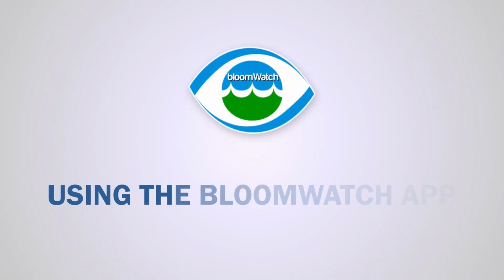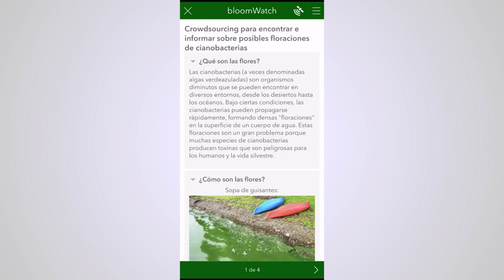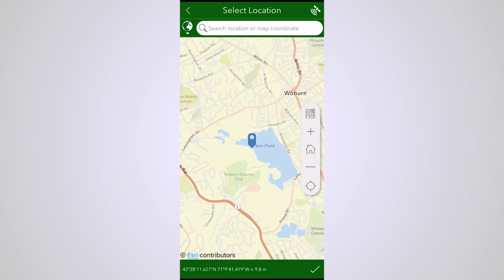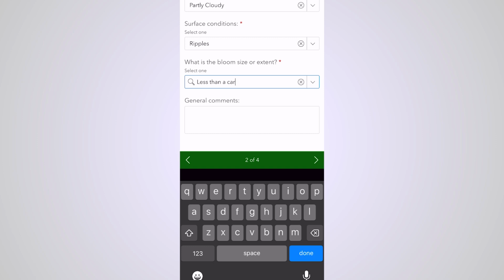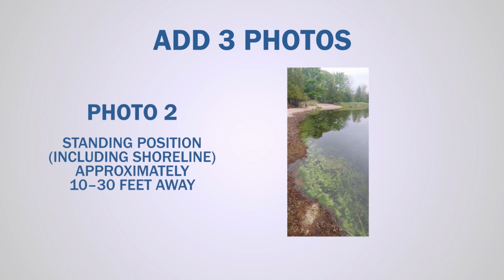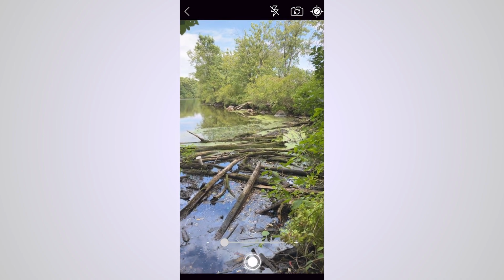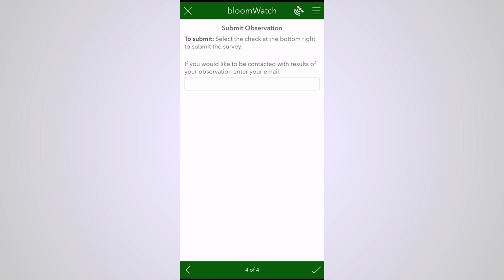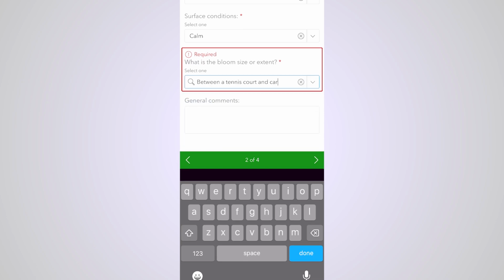bloomWatch Tutorial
Learn how to use bloomWatch, a participatory science app from the EPA that allows users to find and report potential cyanobacteria blooms in water bodies.